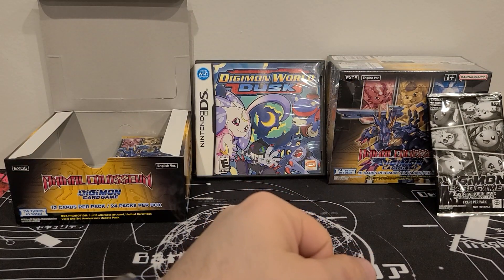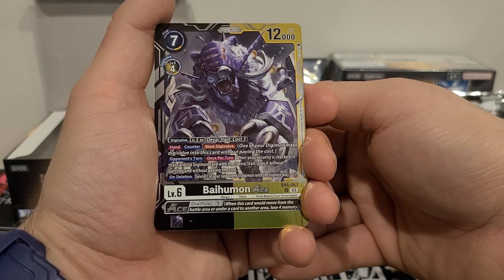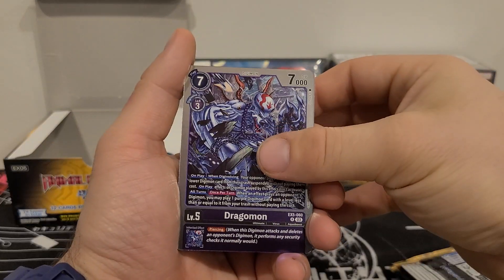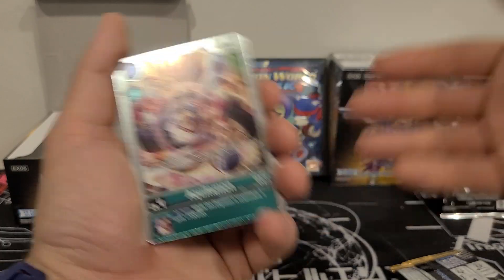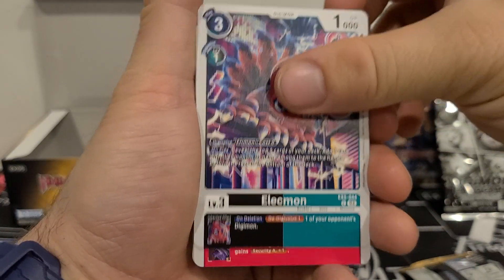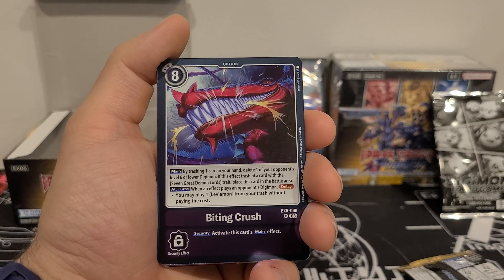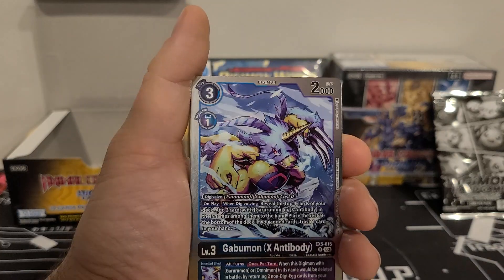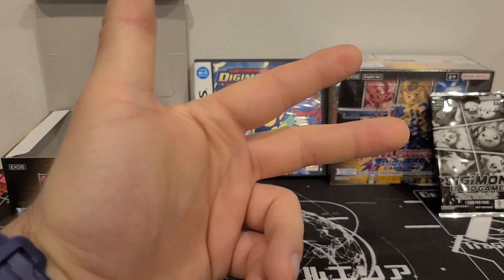Digimon Card Game 2020 Animal Colosseum 1st unboxing part 5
We're almost through the box. There's just a few packs left.